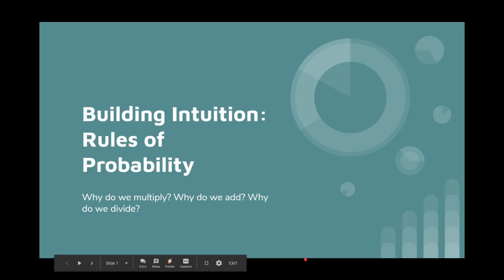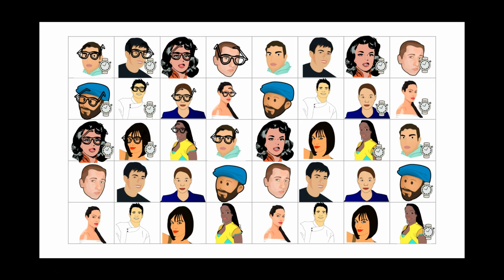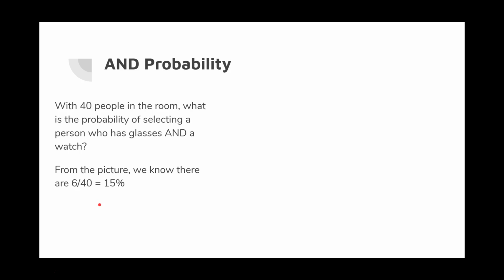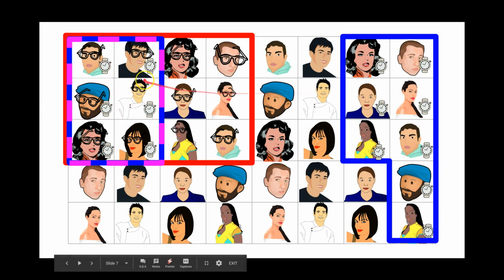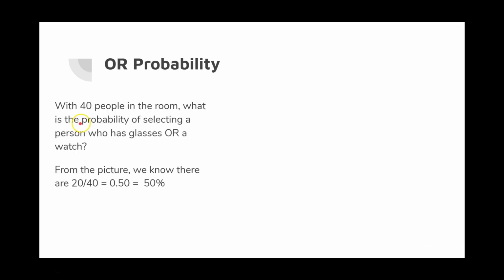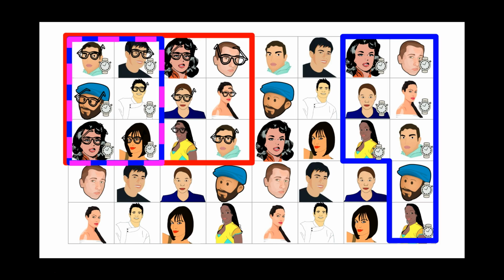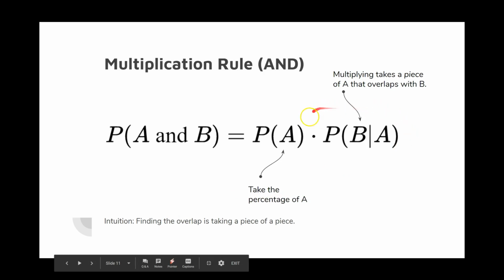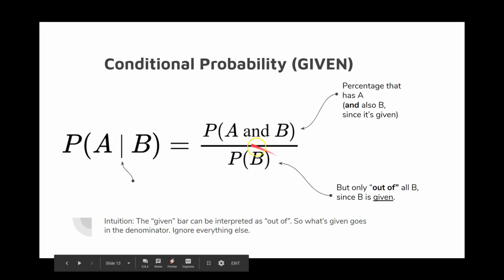Intuition - Probability Rules